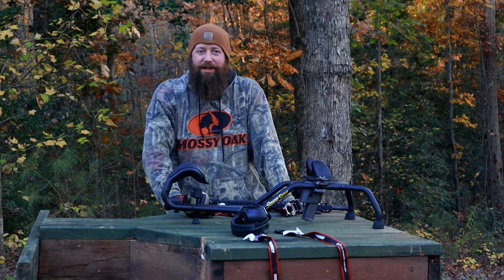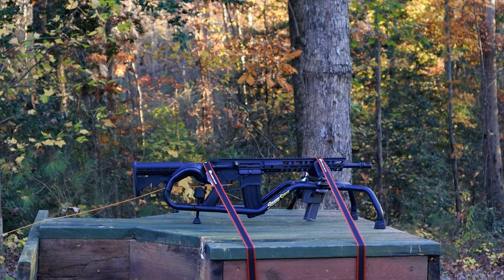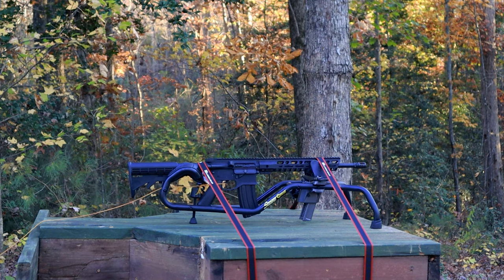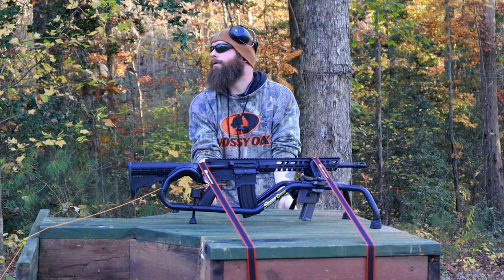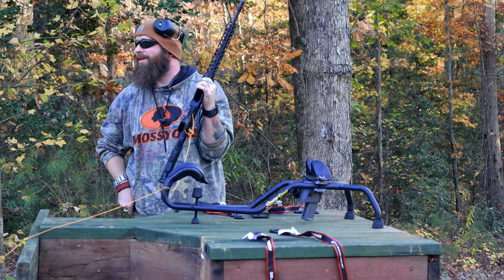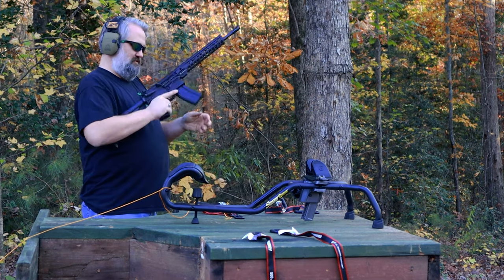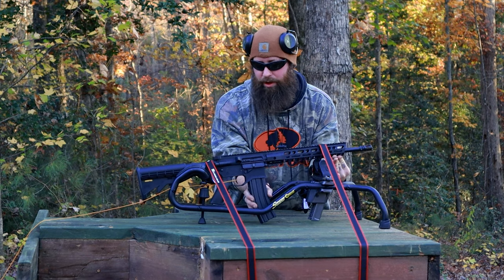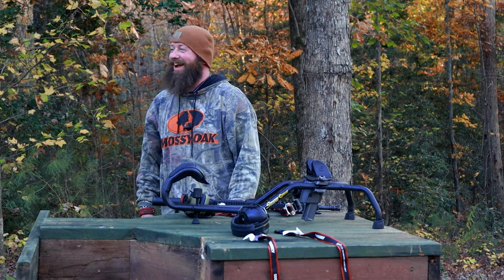We Tested Our First Full Auto Prototype!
Dark Corner Gunworks is taking a big step forward and working on our own line of firearms! We will be producing semi auto rifles and pistols for civilian sales and full auto weapons for LE sales. And, like any manufacturing process, that means R&D. And we're bringing you folks along for the ride.